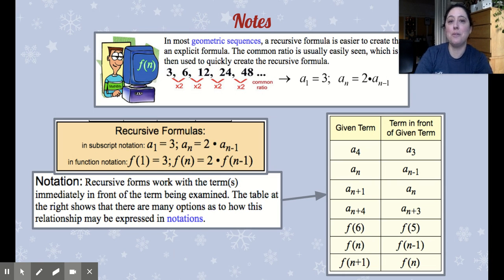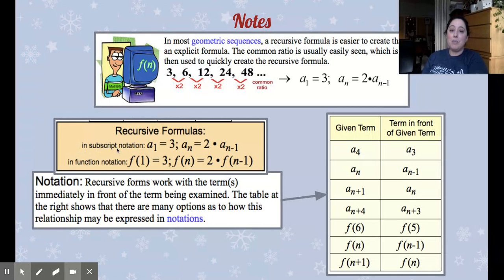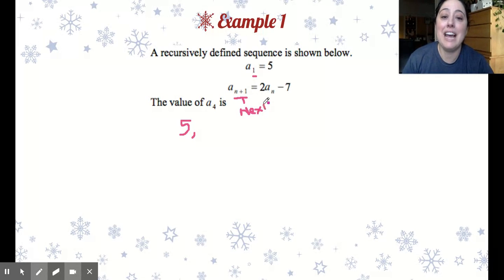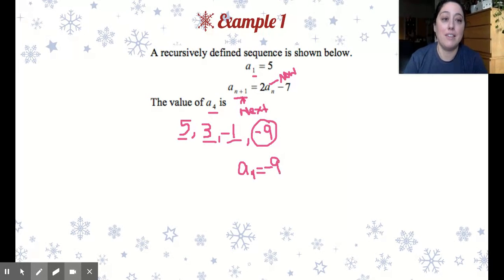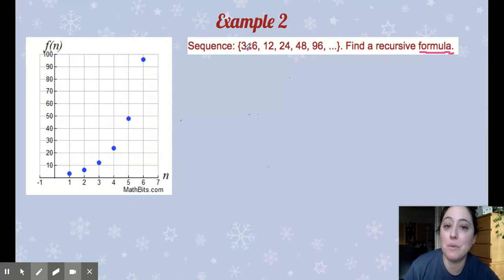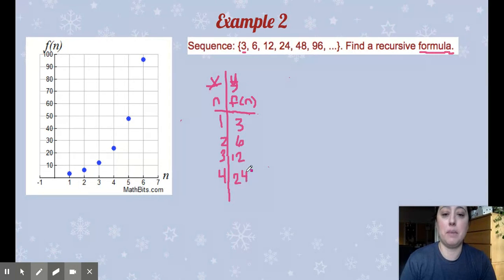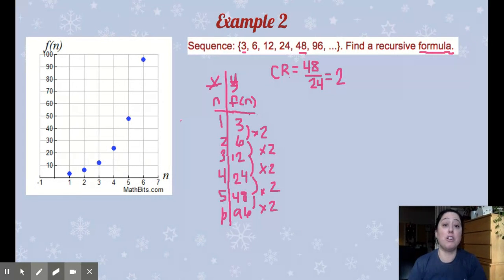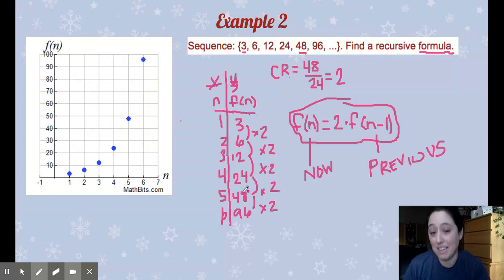12/10 Recursive Functions for Geometric Sequences - Google Slides